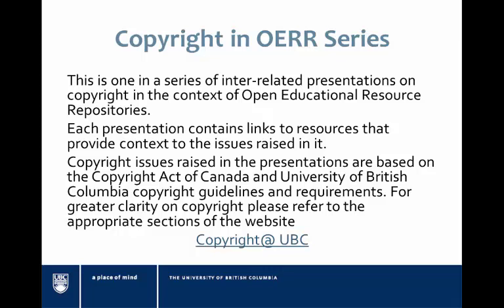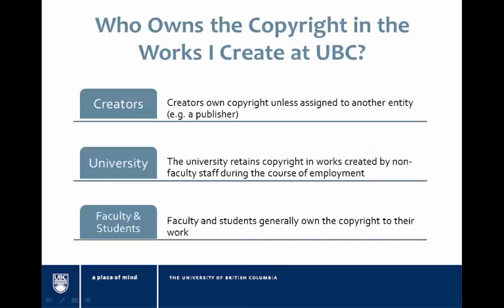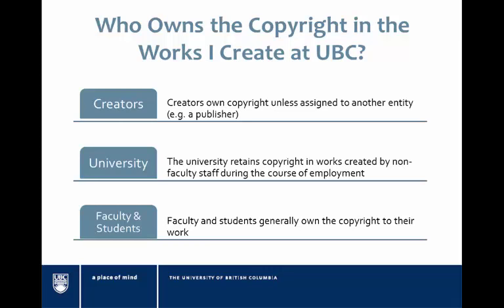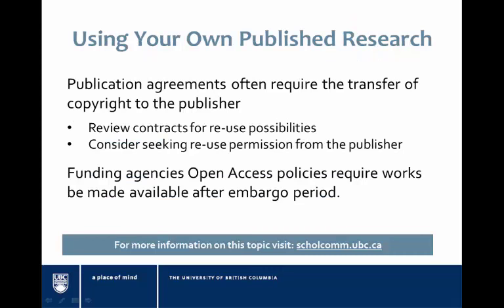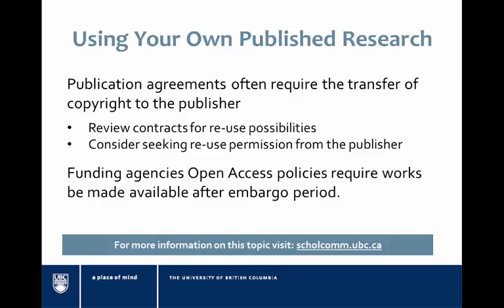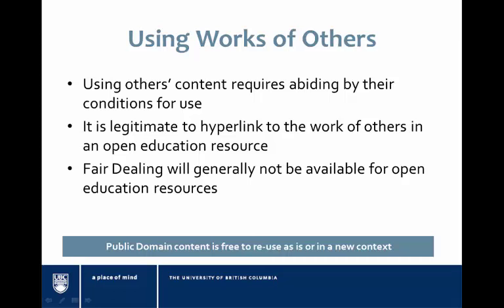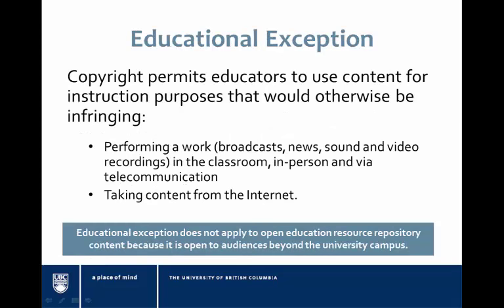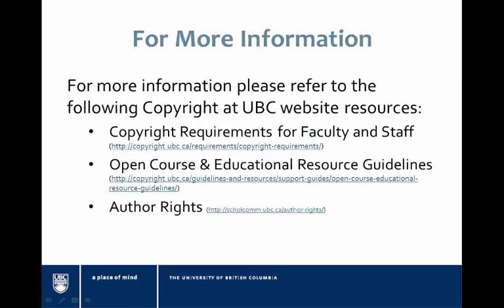Self-created Content for Open Educational Resource Repositories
Created and recorded by Stephanie Savage April, 2016.